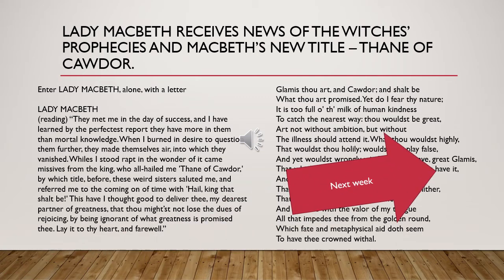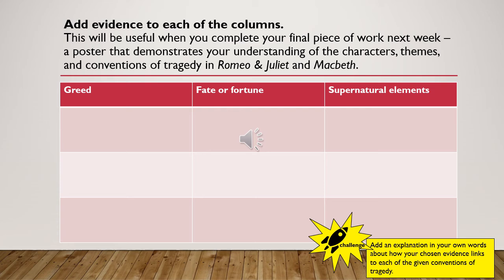2T Introduction to Shakespeare WEEK 4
Remember to pause the video so that you have time to read the slides and complete each task.